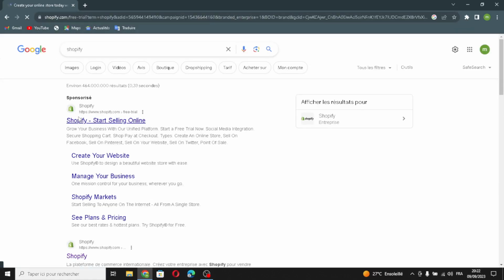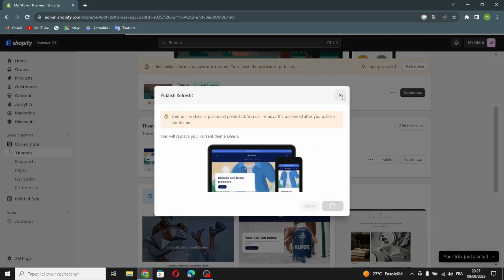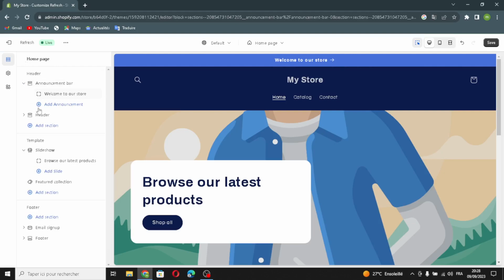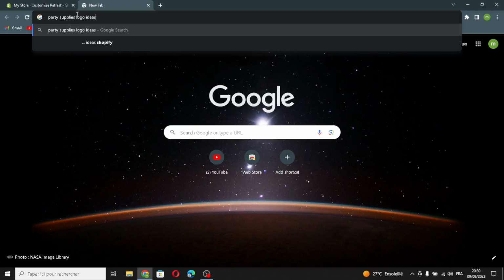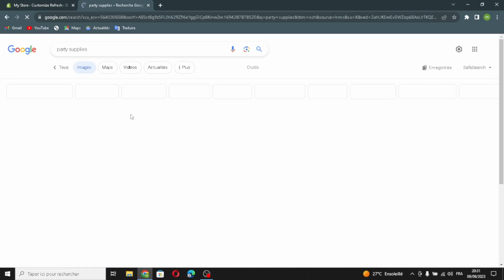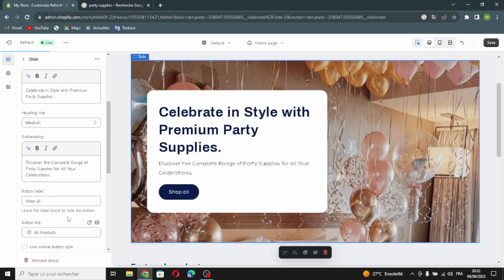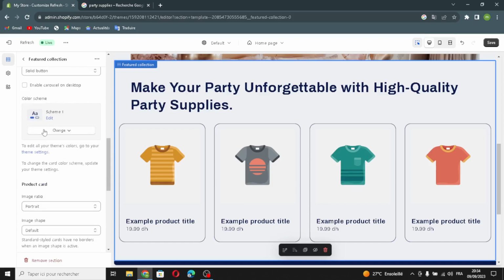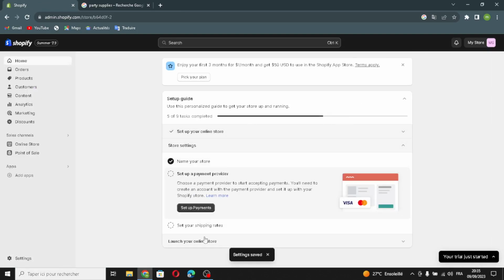How To Create a Professional Party Supplies Ecommerce Website Store on Shopify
How To Create a Professional Party Supplies Ecommerce Website Store on Shopify 2023

in this video we discuss :

Get ready to celebrate and prosper in the world of parties by building a captivating online store for party supplies using Shopify. This guide will equip you with the essential steps to showcase and sell a wide range of party essentials, helping you connect with party planners and hosts while establishing a thriving ecommerce business dedicated to making every event a memorable one.